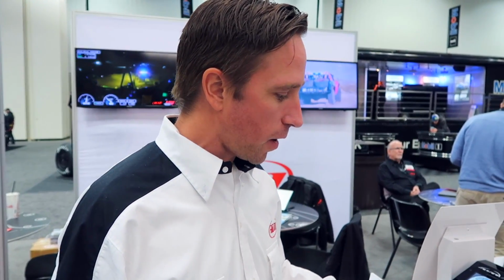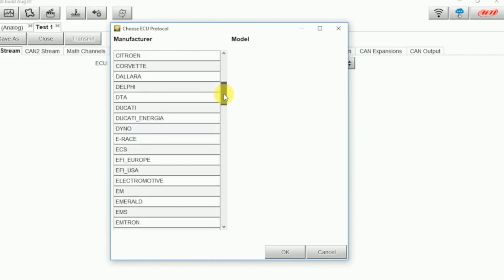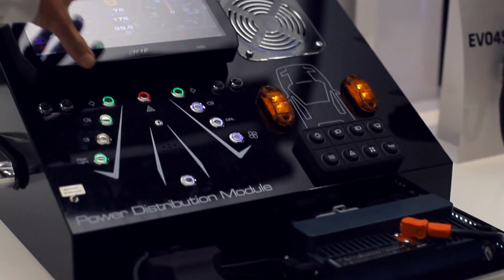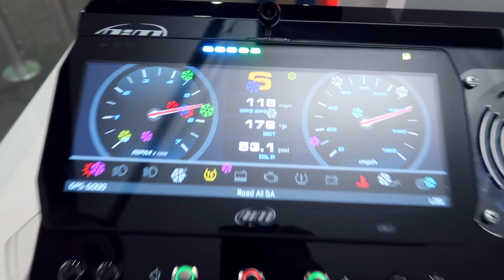No More Fuse Box!! NEW PDM From AiM SPORTS - PRI 2019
Your support helps the channel grow and allows us to keep creating more content for you!
•Go follow and support these companies•
SpeedFactory Racing (speedfactoryracing.net)